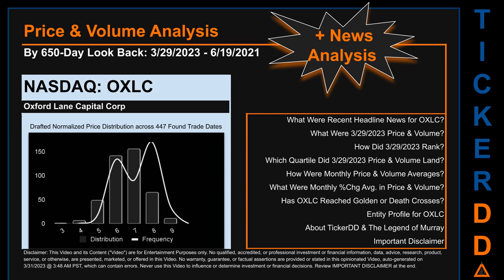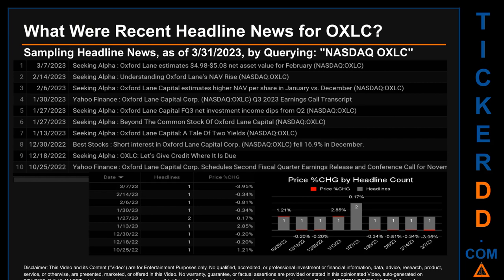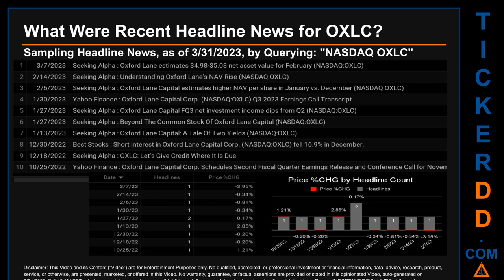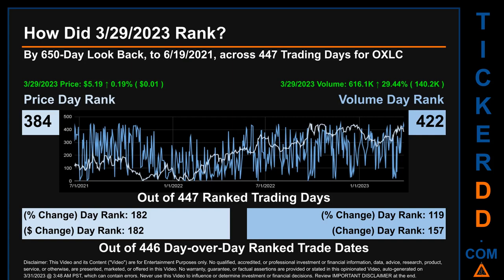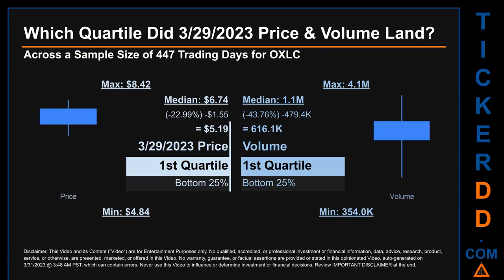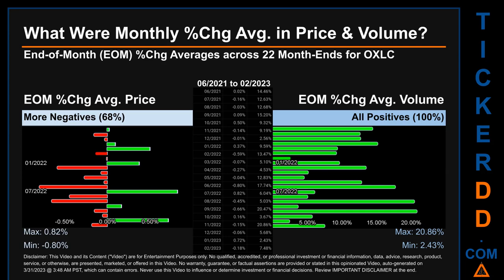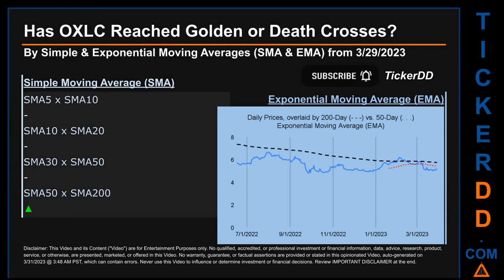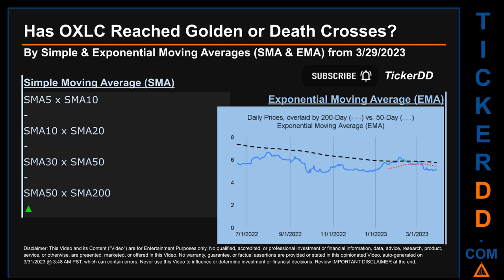OXLC News along with Price and Volume Analysis OXLC Stock Analysis $OXLC Latest News TickerDD OXLC P